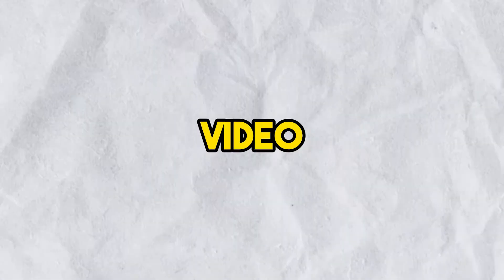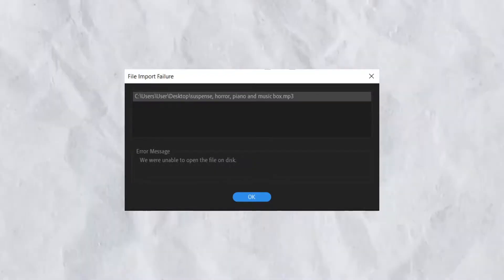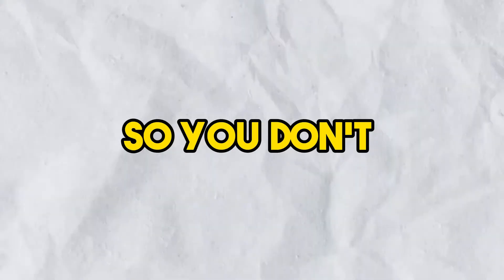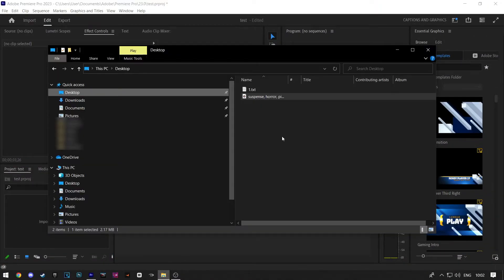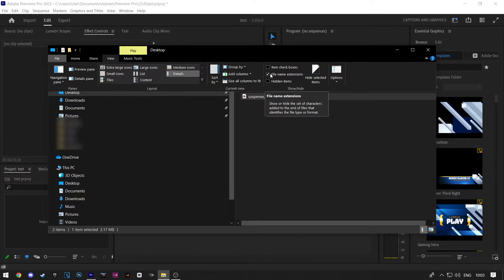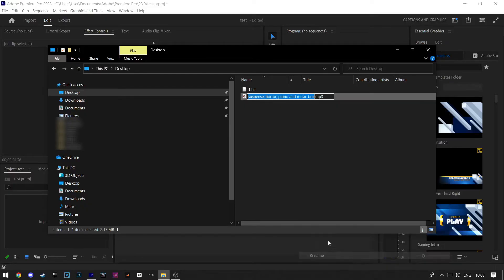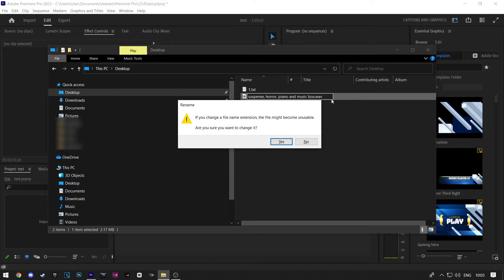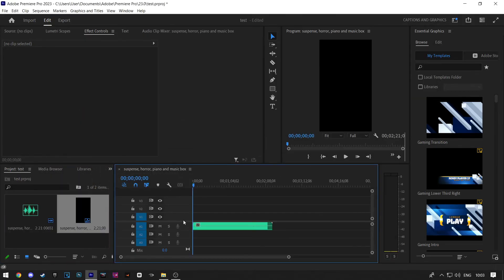We were unable to open the file on disk | Premier Pro Error Fix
Hey guys. In today's video, I will show you how you can fix the Premier Pro "We were unable to open the file on disk" error.